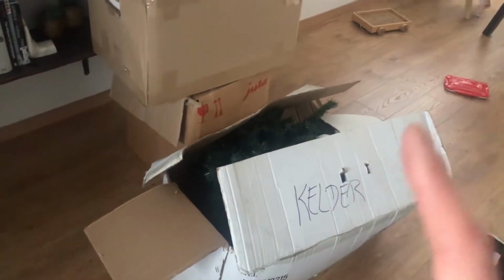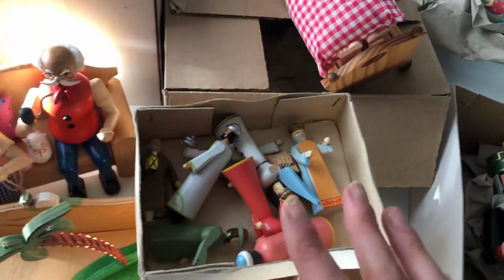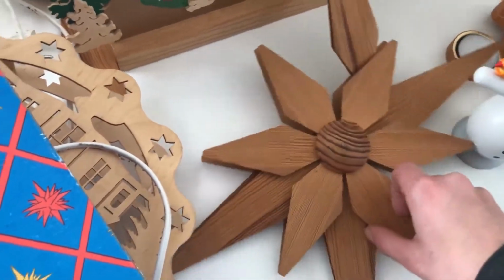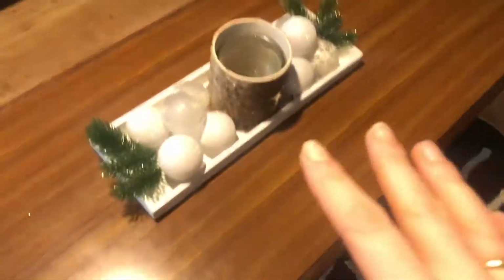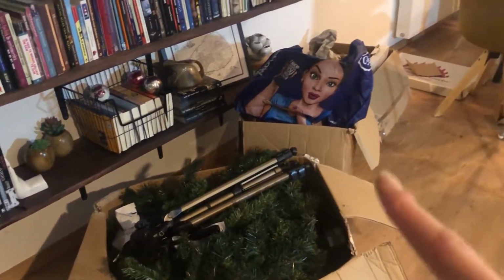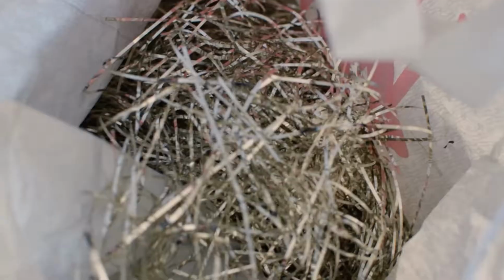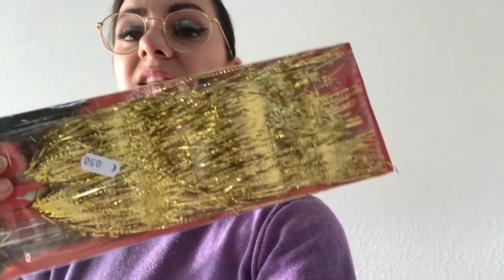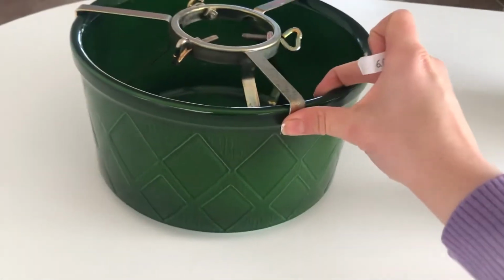Decorate With Me For Christmas (+Declutter and Mini Thrift With Me!)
Come and decorate my living room for Christmas with me! I am also doing a small declutter of my wooden Christmas decor, plus a mini thrift with me to stock up on some stuff - enjoy watching!